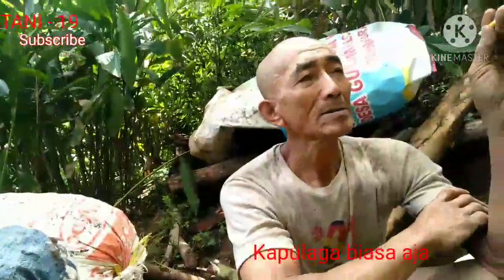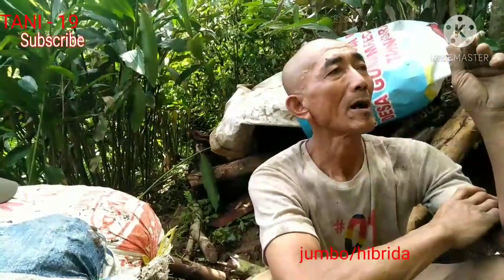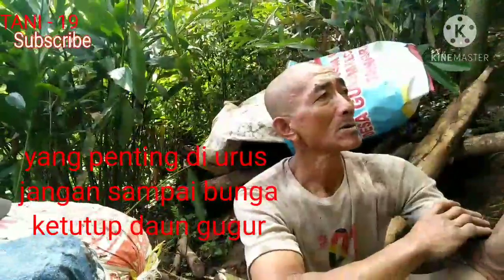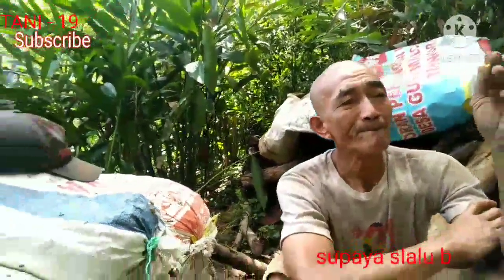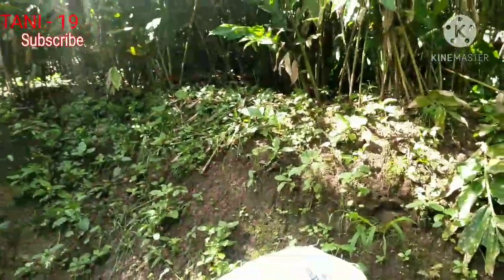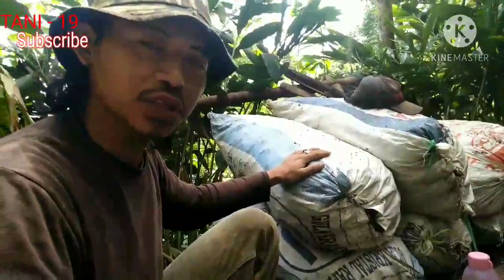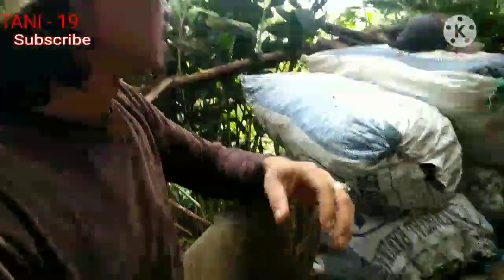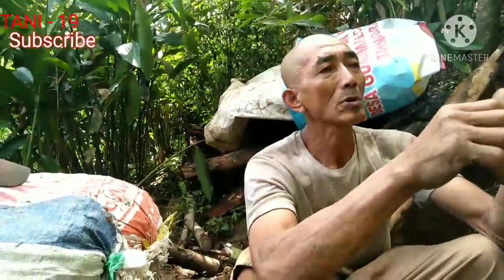Panen Kapulaga Sukses 30 Karung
Abah Ucup Panen kapulaga 30 karung sukses dari lahan 300m dengan cara Perawatan  rutin bahkan cara yang di lakukan budidaya kapulaga tersebut didak menggunakan pupuk sama sekali naik pupuk organik atau pun non organik caranya hanya tanam campuran yaitu kapulaga hitam dan kapulaga hibrida